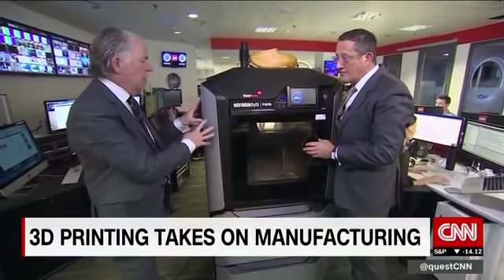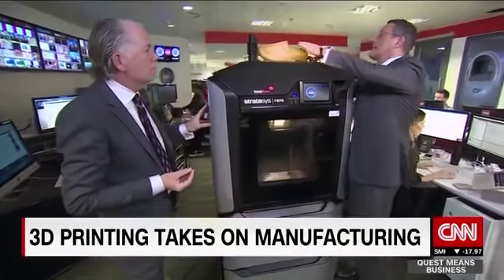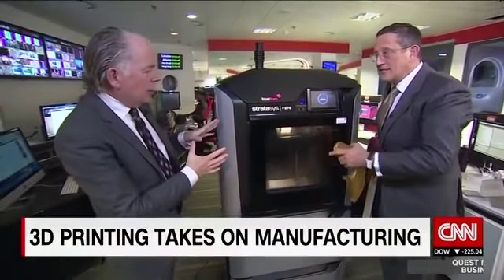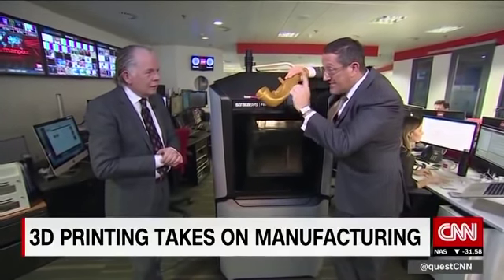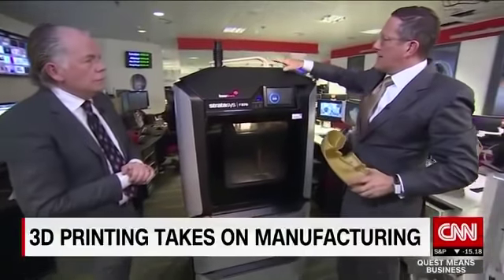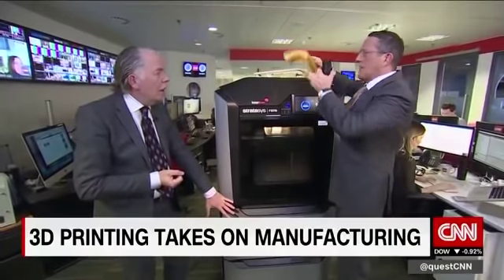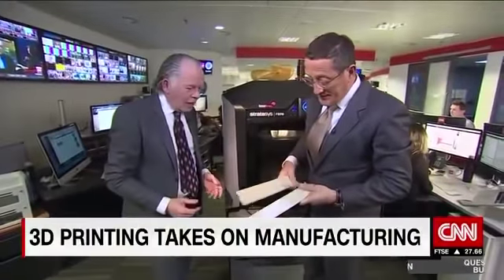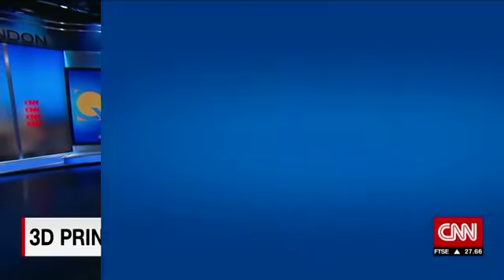Stratasys and CNN: The Revolution of 3D Printing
Listen as Andy Middleton from Stratasys talks 3D Printing, the changes it brings to manufacturing, and the endless possibilities for industries across the globe on CNN's "Quest Means Business".